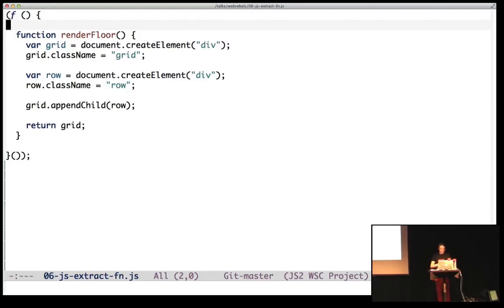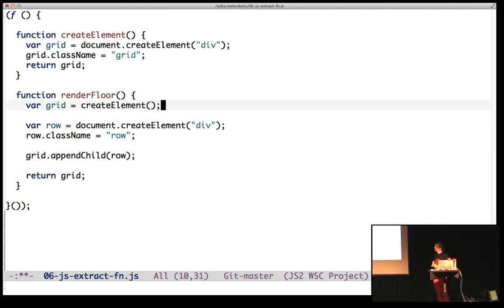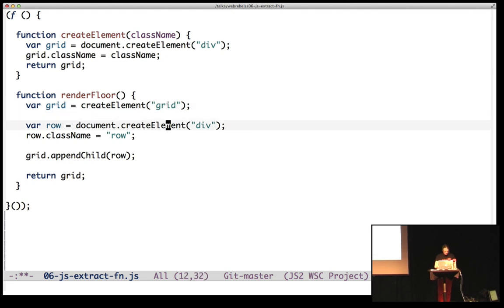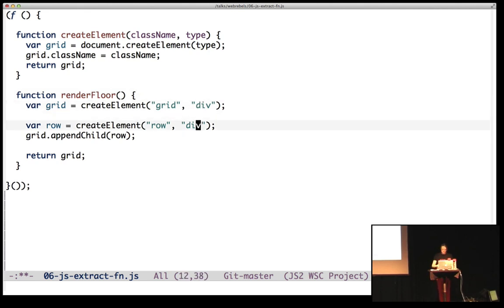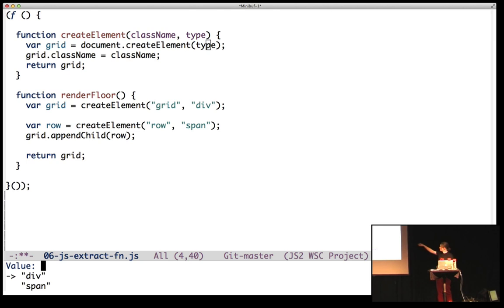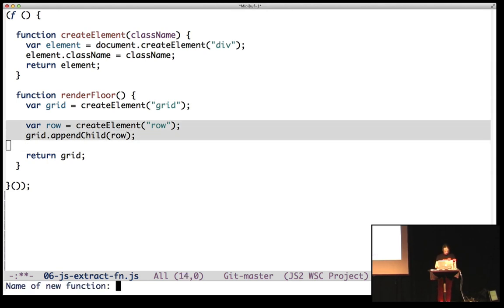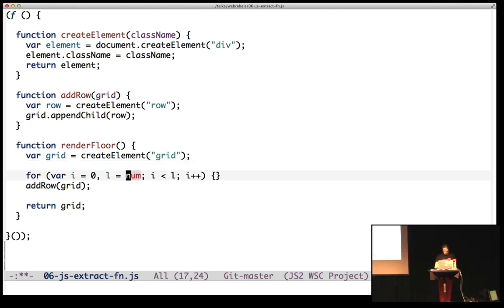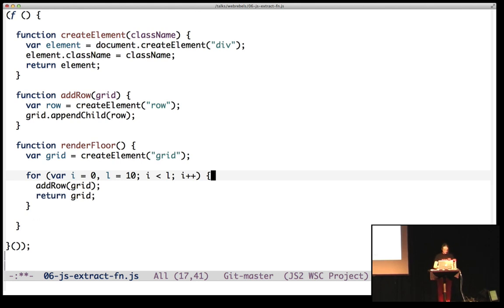Emacs Rocks at WebRebels! Part 04: more js2-refactor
The Emacs Rocks WebDev Special from WebRebels 2013 had pretty broken video, so I'm recreating it one slide at a time. I'll release these parts as they're ready. :-)